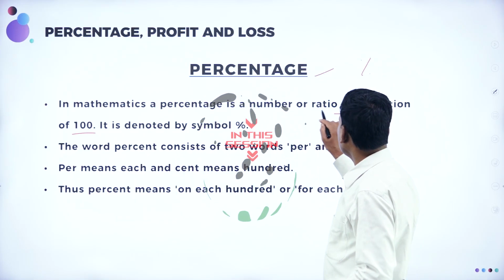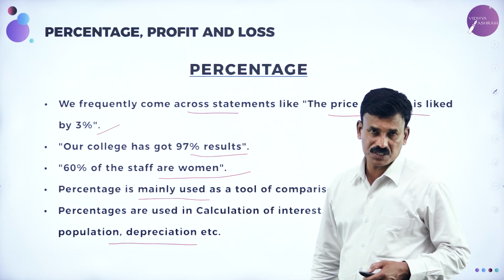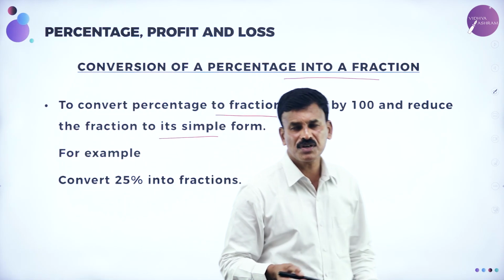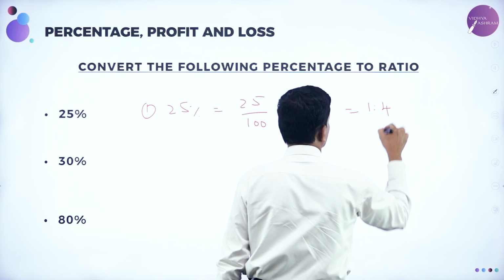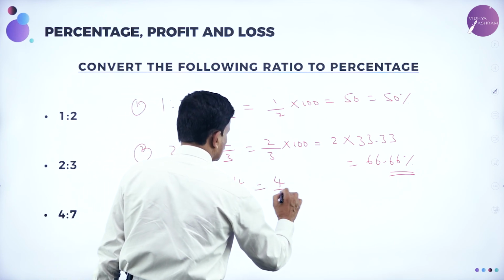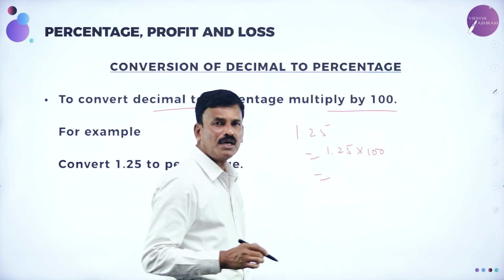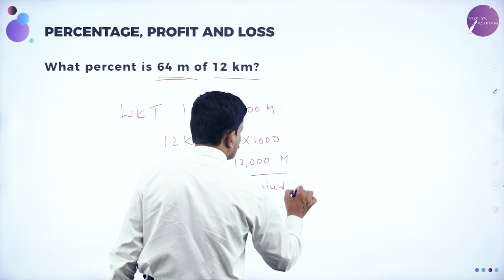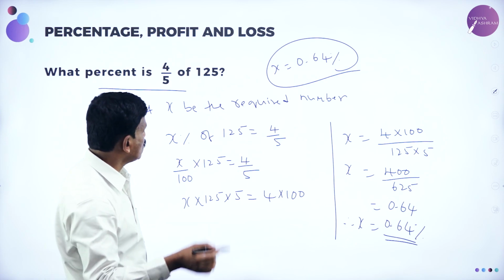DAY 51 | BASIC MATHS | I PUC | PERCENTAGE , PROFIT AND LOSS | L1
Class : I PUC
Stream : COMMERCE
Subject : BASIC MATHS
Chapter Name : PERCENTAGE , PROFIT AND LOSS
Lecture : 1